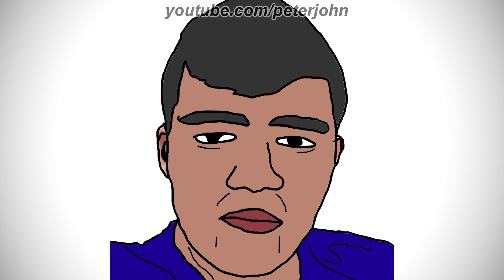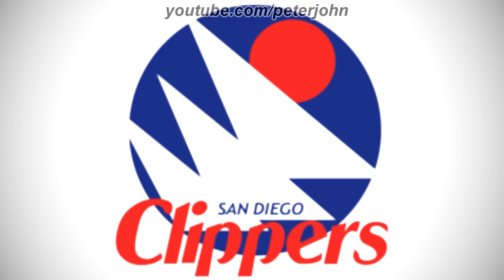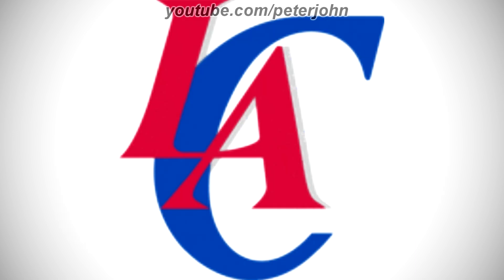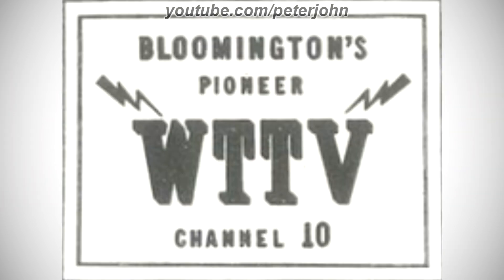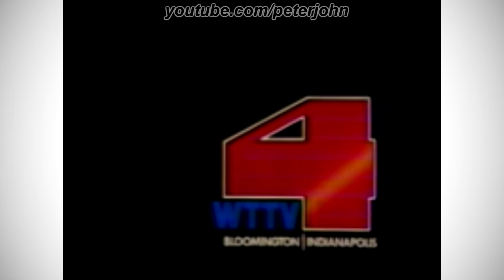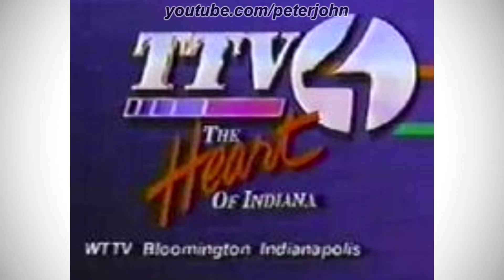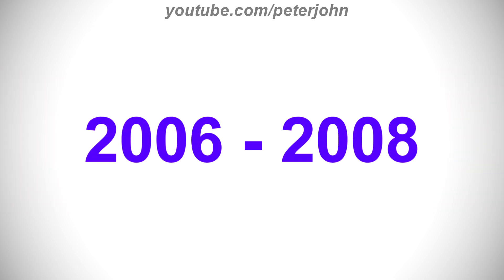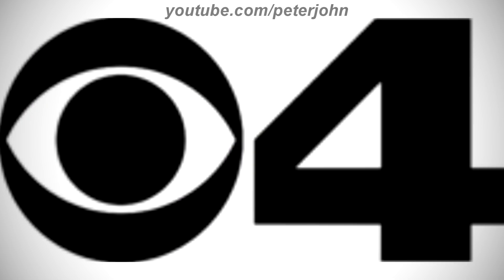LOGO HISTORY #481 - WTTV & Los Angeles Clippers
Hey Guys, it's your boy, Peter John. Be welcome for today's episode of Logo History. Today it is about WTTV and Los Angeles Clippers. I hope you like it!

Timestamps:
0:00 Intro (Timestamps by KAMR-TV Channel 4)
0:49 Clippers
3:00 CBS4 Indianapolis
8:00 Outro